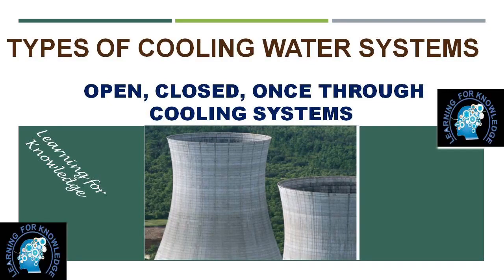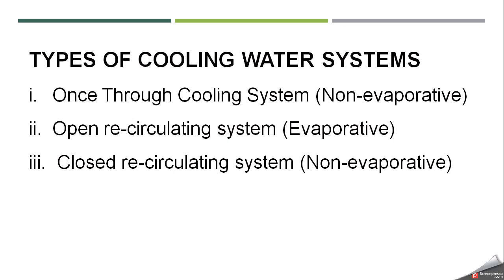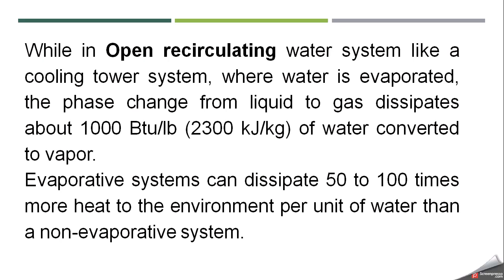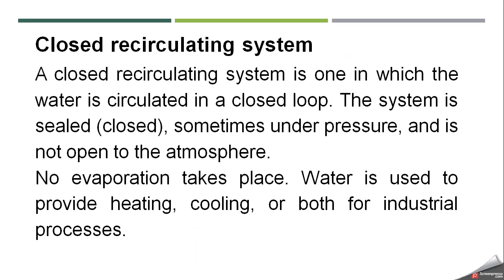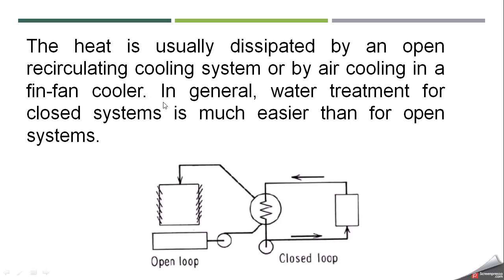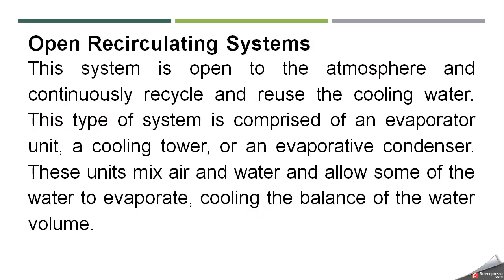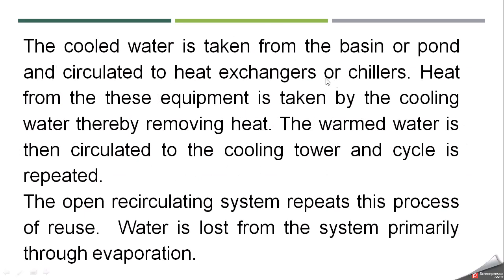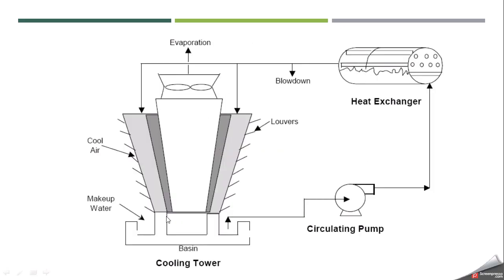Cooling water systems' Types, Open recirculating/Closed and Once through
Cooling System is an essential part of industry and power plant. Cooling system takes the heat and reject it to environment. There are mainly three types of cooling systems, close, once through and open recirculating. These system based on non-evaporation and evaporation principle of water. This video explains these systems for beginners who started work in process or electric/power industry as well as students.